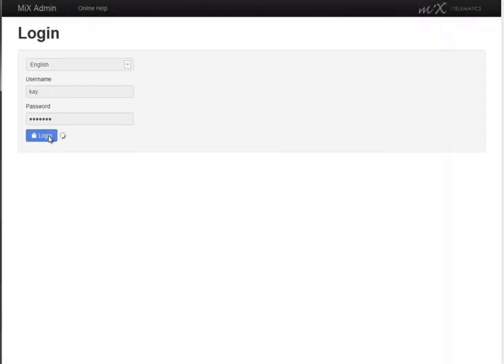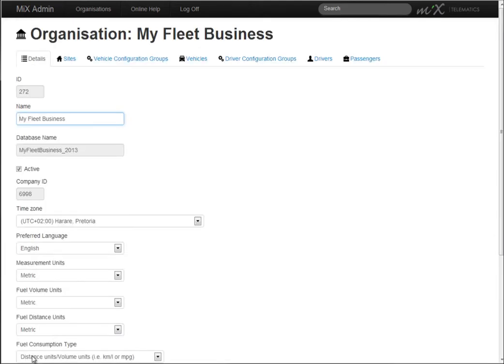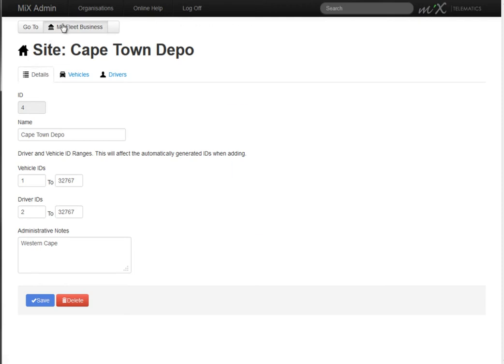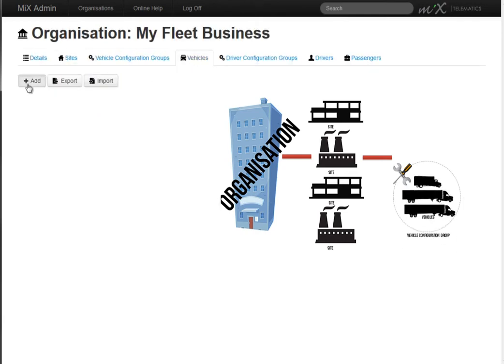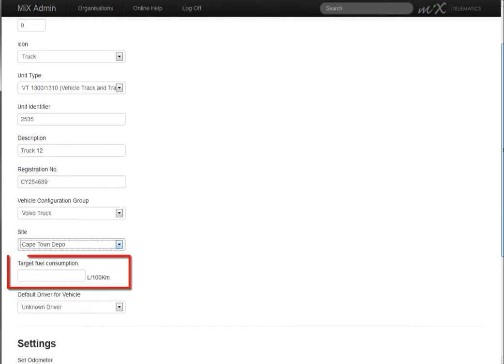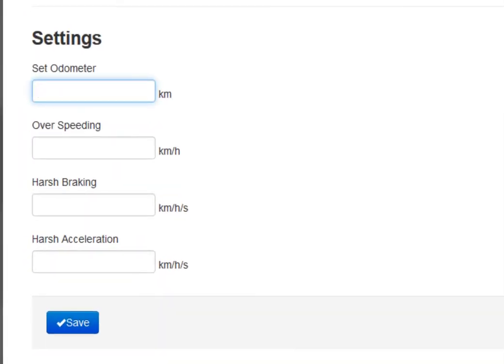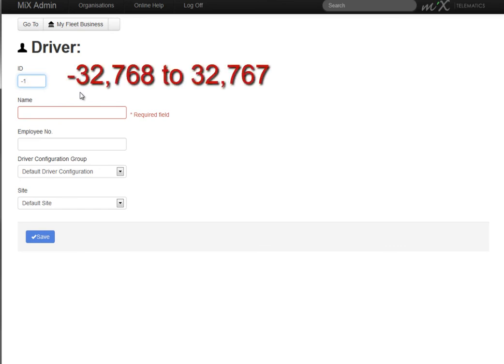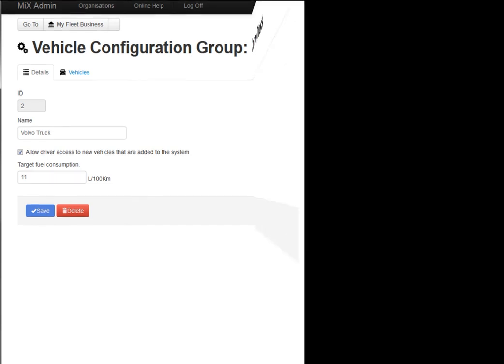Setting Up MiX Admin: Step-by-Step Guide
Learn how to get started with MiX Fleet Manager Admin in this comprehensive tutorial. We walk you through the essential steps to configure your organization's requirements and ensure a smooth setup process.